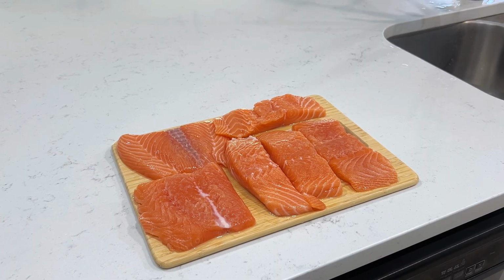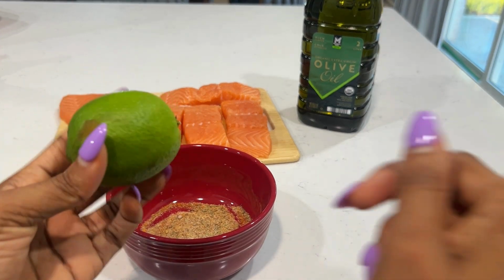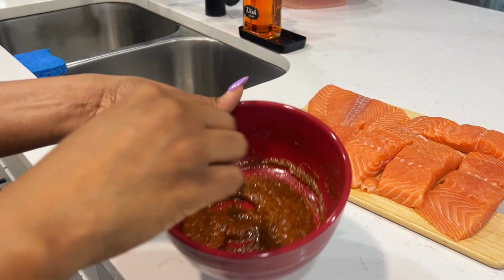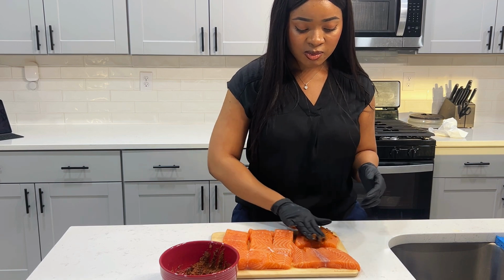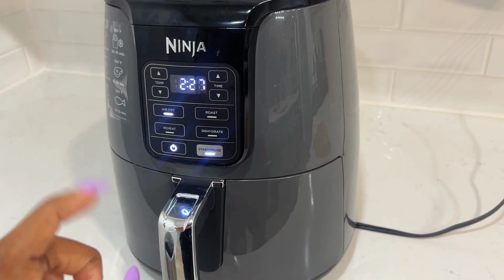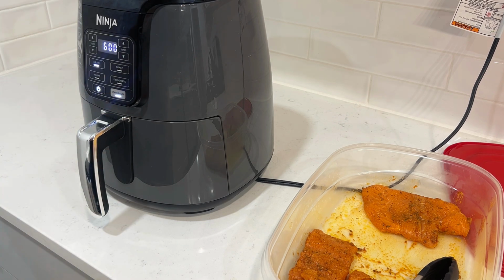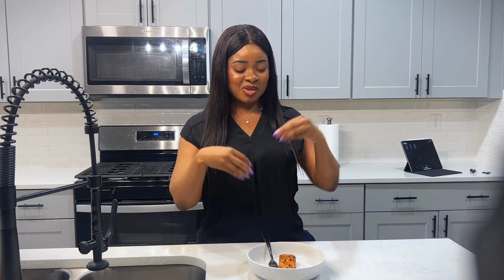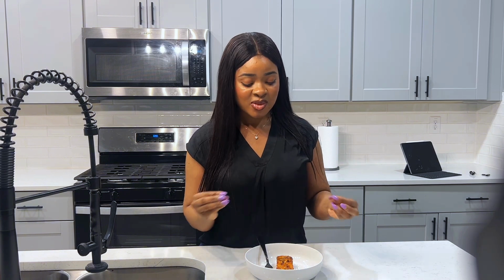How to Make the Best Salmon in an Air Fryer (Easy & Delicious!)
The Best & Easiest Salmon Recipe! 🔥

Today, I’m showing you how to make delicious, juicy salmon that’s super easy and full of flavor! Whether you’re a beginner or a pro in the kitchen, this recipe is foolproof.

✅ Ingredients Used:
 • Fresh salmon fillet -6
 • Seasonings 1 tsp
 • Olive oil -
 • Lemon juice
 • adobo 1 tsp
  •  Pepper 1 tsp (adjust accordingly)

✨ Kitchen Tools I Used:

Air Fryer

Spice jars

💬 Let’s Connect!